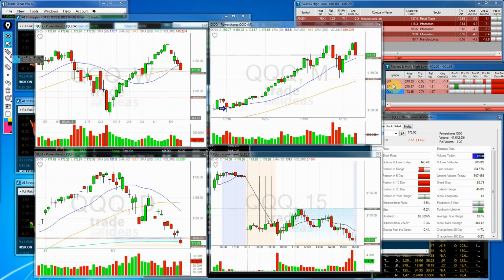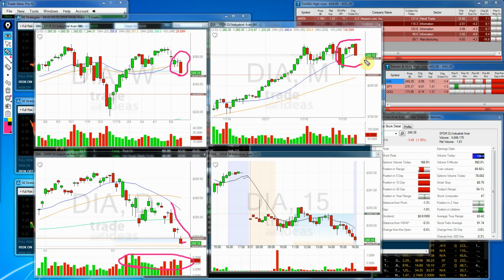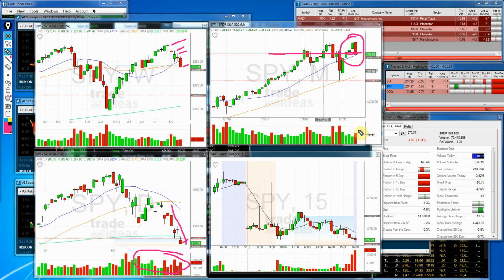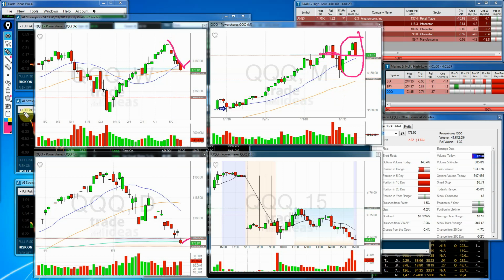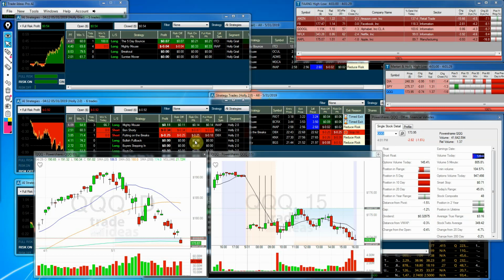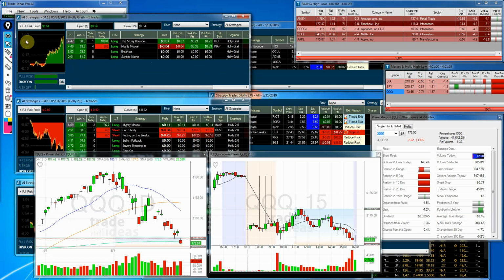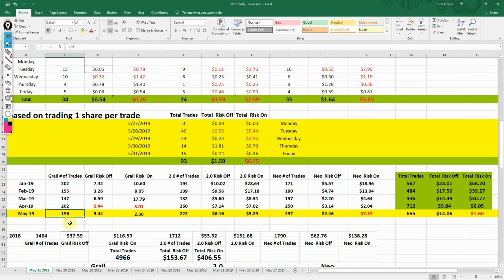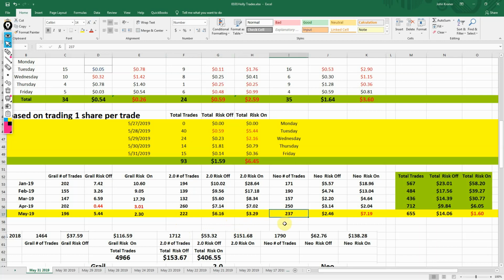AI Holly & Market Update for Month Ending May 31st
Monthly Bearish Engulfing Candles set-up

Hollys’ combined for $14.06 profit for the month, based on trading 1 share per trade

Be a Better Trader or Investor with Trade Ideas scanners and software! See the many Free benefits you can get without any investment. Like what you see, give us a try!

Trade Ideas' AI, named HOLLY, outperformed the S&P in 2017 & 2018

Enjoy some FREE Benefits from Trade Ideas!